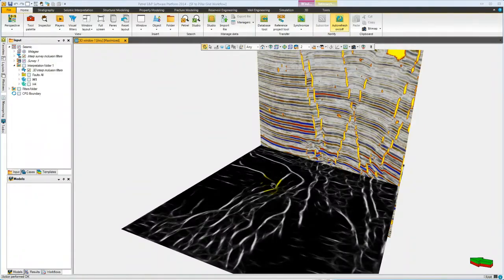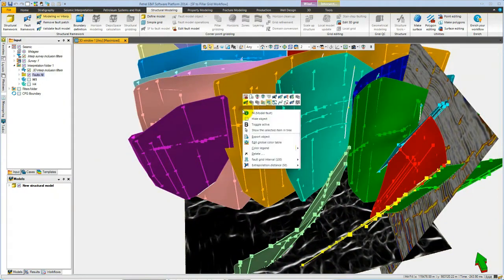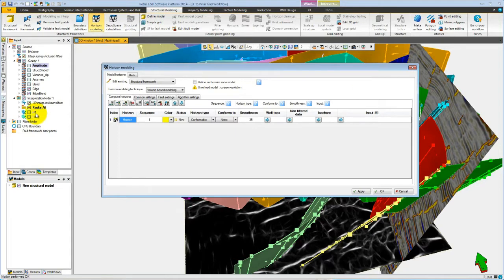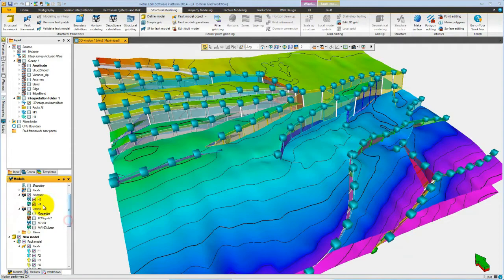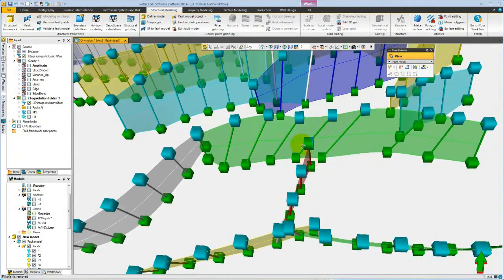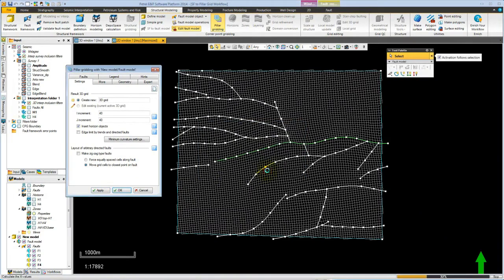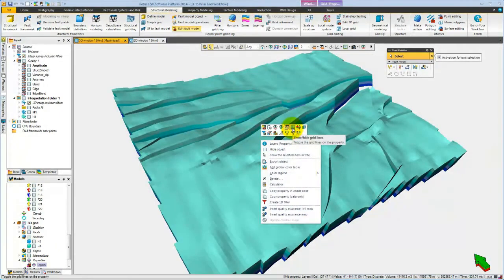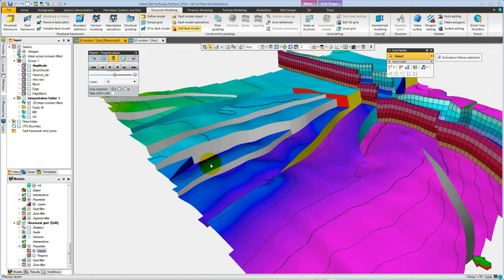How to Build a Pillar Grid in Petrel | Step-by-Step Petrel Tutorial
📌 How to Build a Pillar Grid in Petrel | Petrel Tutorial 🎯

In this step-by-step Petrel tutorial, you will learn how to create a Pillar Grid, an essential step in building accurate geological and reservoir models. This tutorial is perfect for geologists, reservoir engineers, and geoscience students looking to enhance their Petrel skills.

🔹 What You’ll Learn in This Tutorial:
✅ Understanding the concept of Pillar Gridding in Petrel
✅ Step-by-step guide to building a Pillar Grid
✅ Customizing grid parameters for geological modeling
✅ Best practices for accurate reservoir characterization